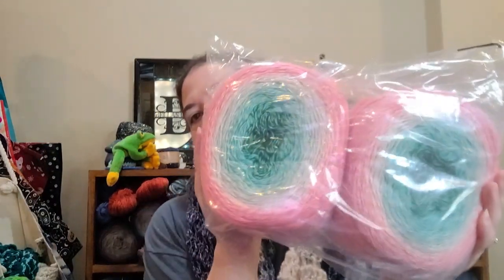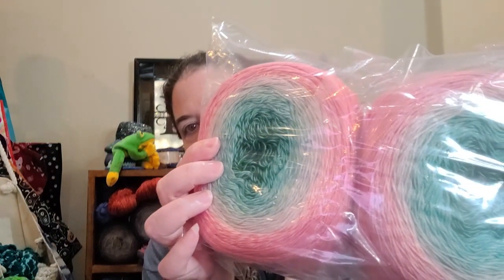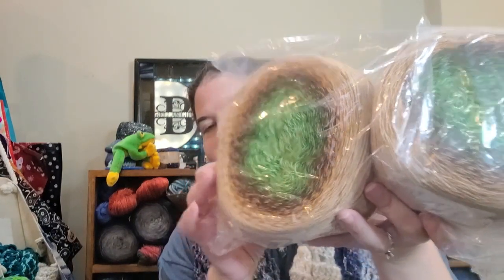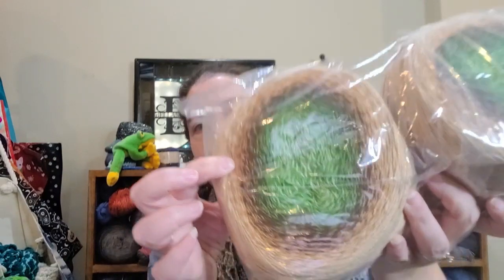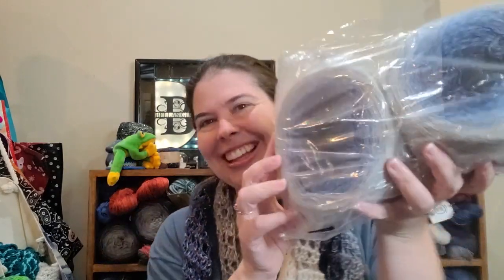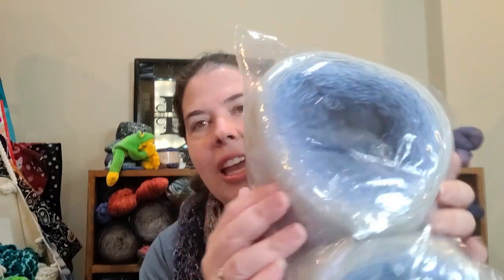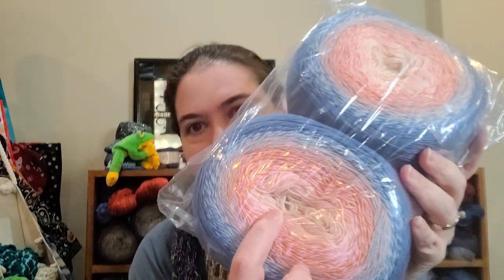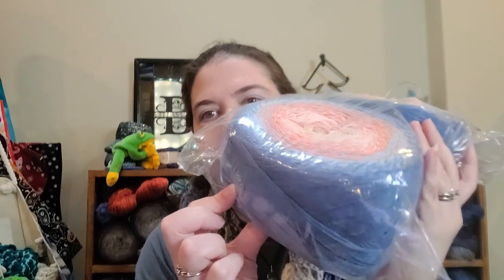Herrschner's Mill Ends Cotton Cakes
Pattern:
Fire and Ice Shawl by Underground Crafter

Podcasters Mentioned:
Heather @thecrochetwitch

Company's Mentioned:
Herrschner's
Moroccan Nights